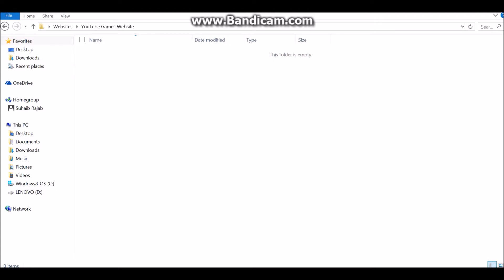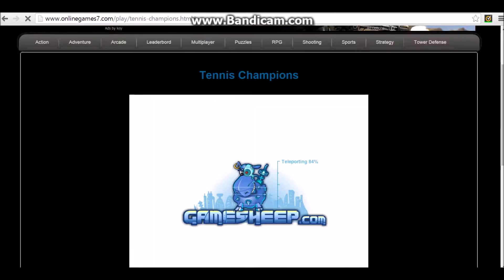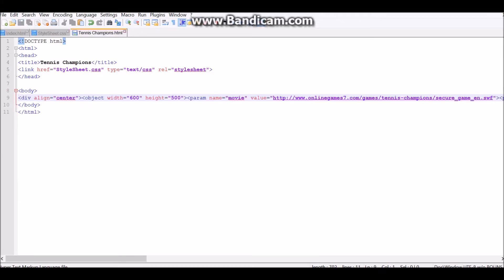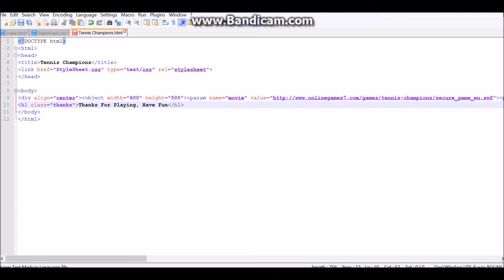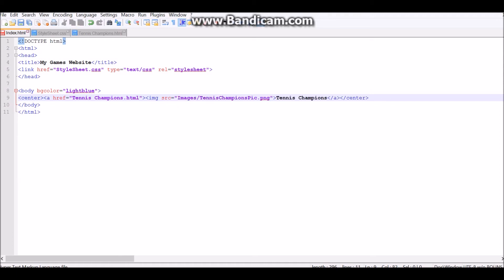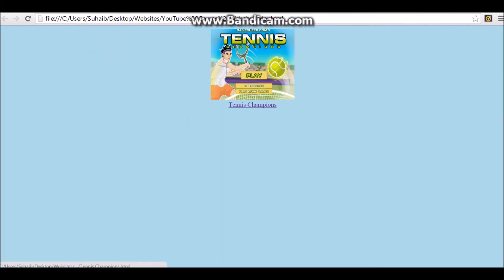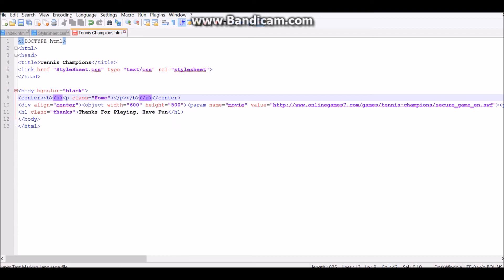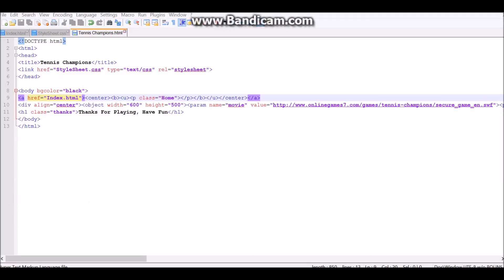How To Make A Games Website Basic Knowledge Of HTML and CSS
Thanks For Tuning In, I Will Be Teaching You Guys How To Make A Games Website, Basic HTML and CSS Knowledge is Required